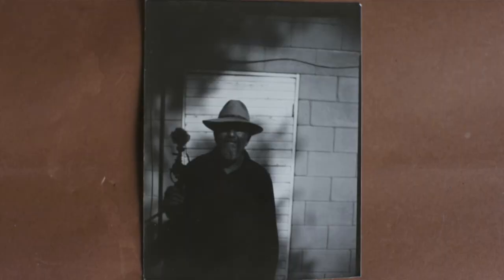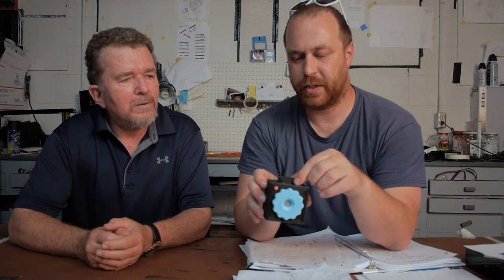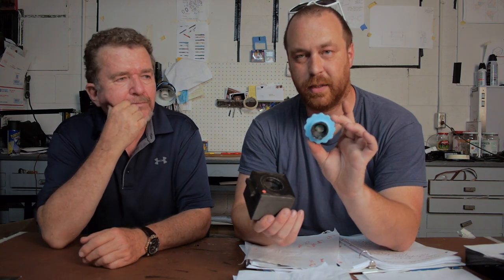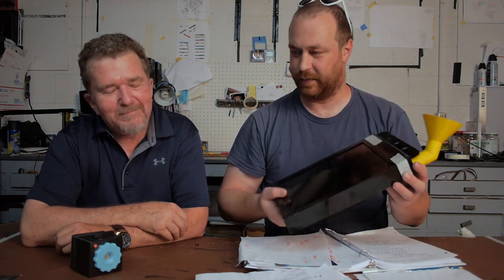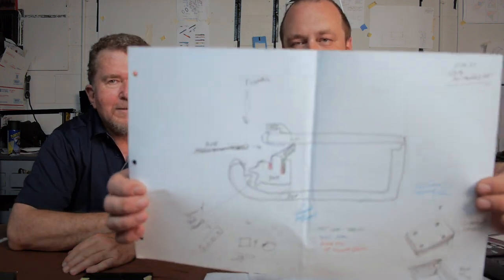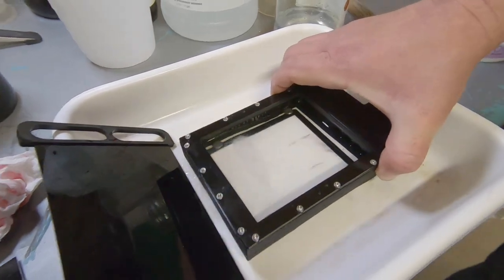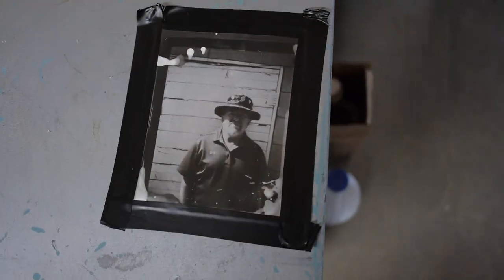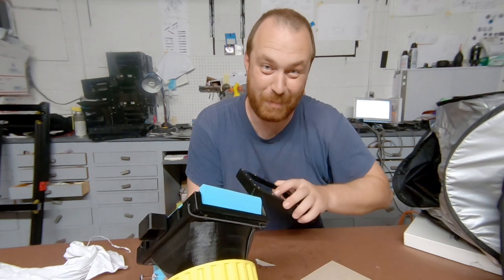Cameradactyl Go & Self Developing Back, Part 1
Ethan Moses has been working on a self-developing film back for large format, along with a companion product, the Cameradactyl Go 4x5. His goal will be to ultimately create a 20"x24" format camera with a self-developing back, for use with the RA4 color reversal process.